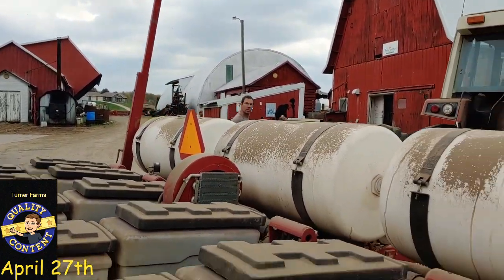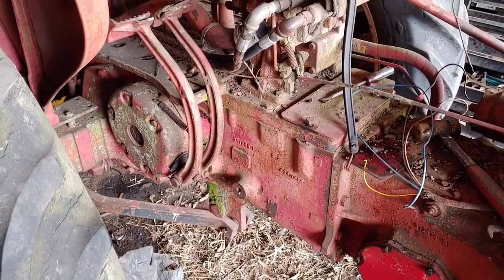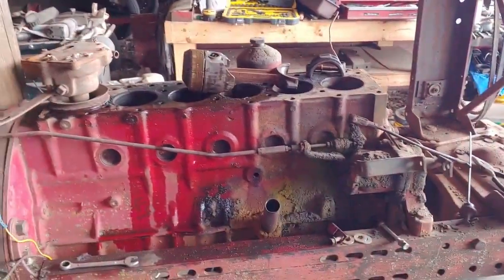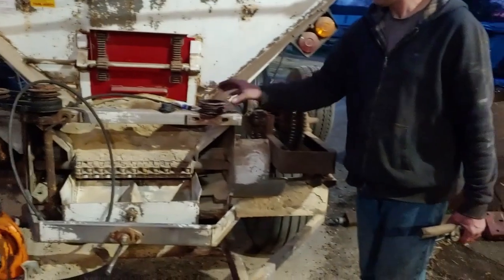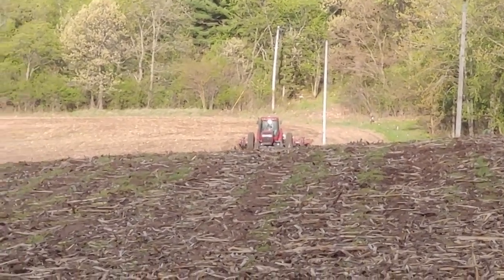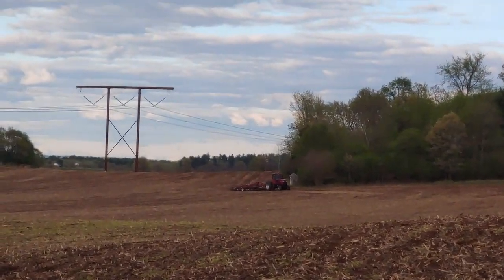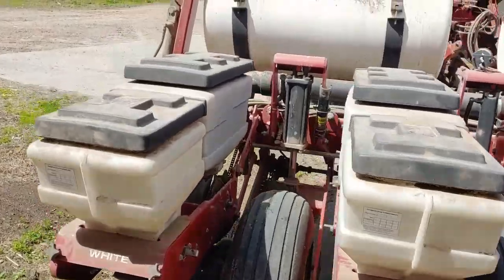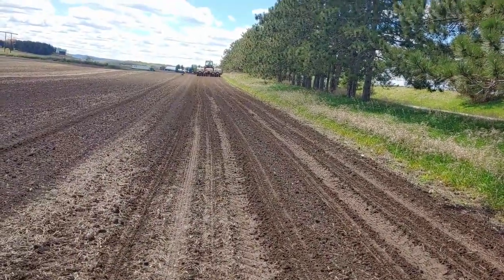We bought another tractor and planting time!!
In this video we plant some beans, work on a farmall 560 that we acquired, and plant some corn. Hope you all enjoy!